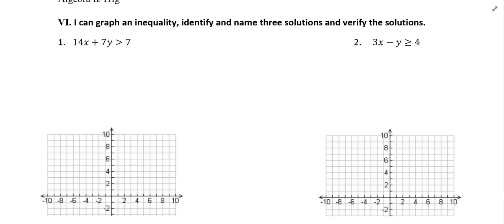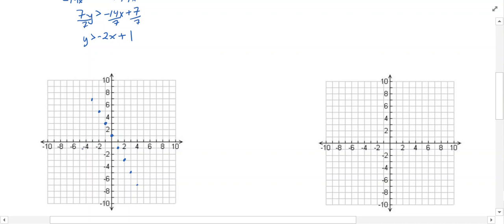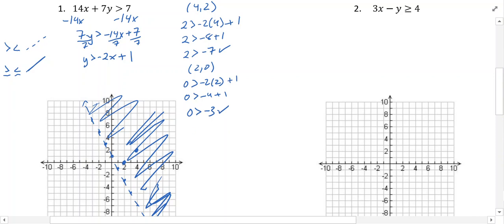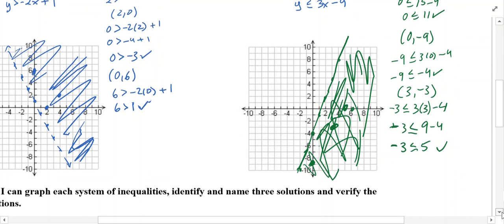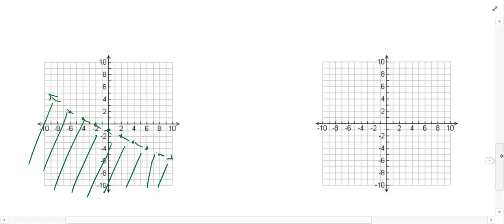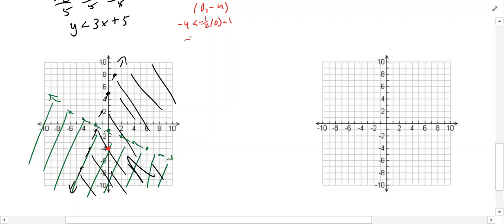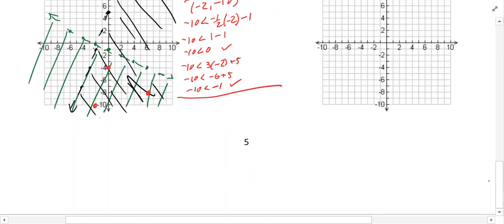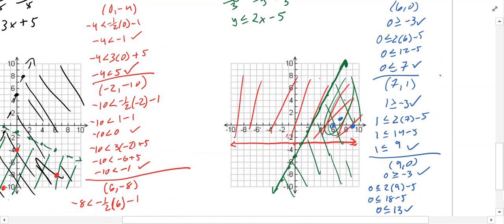unit 2 video 3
algebra graphing